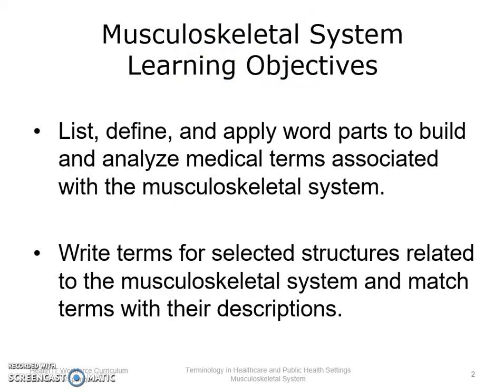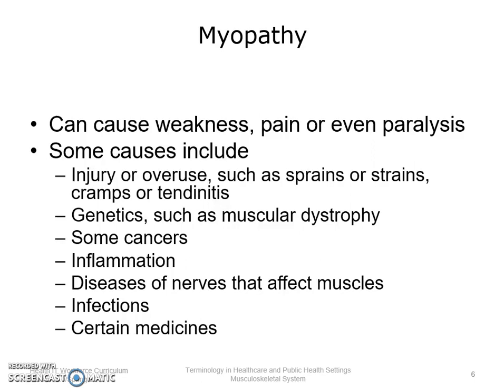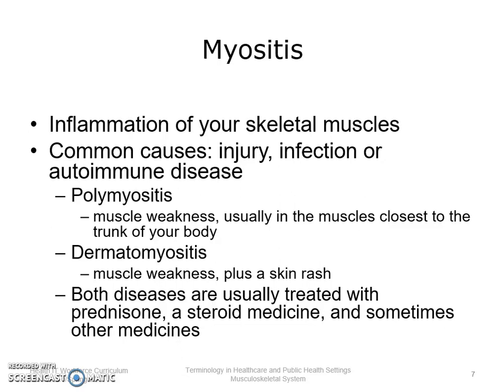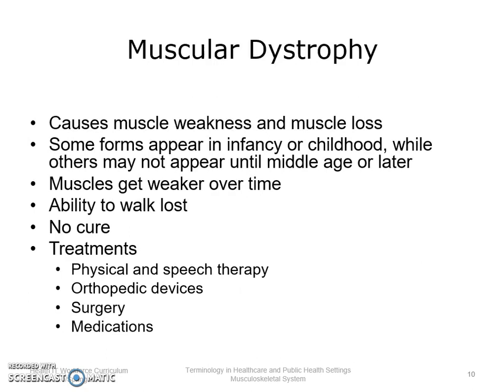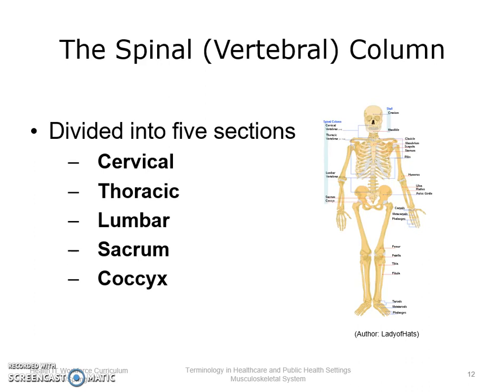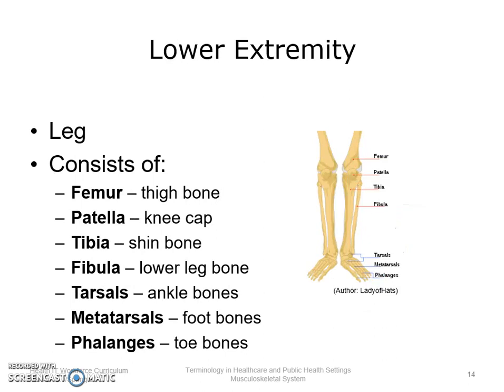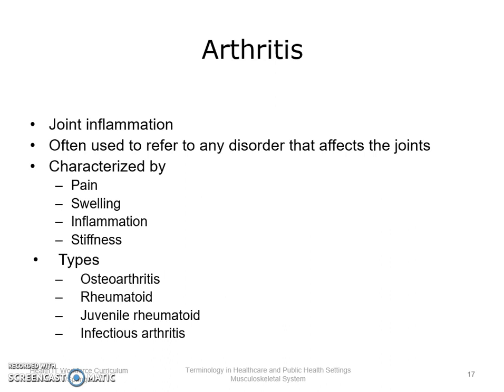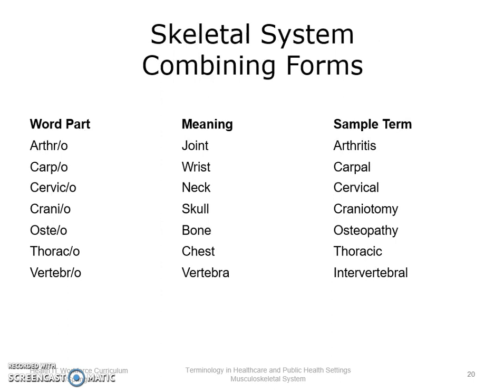Unit 4 Musculoskeletal System-